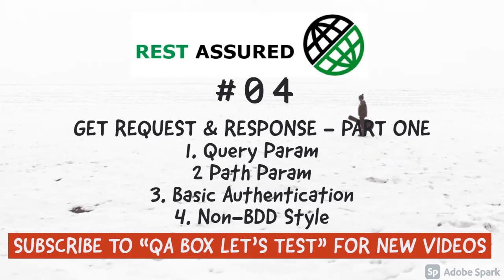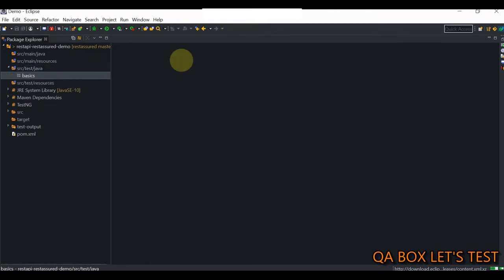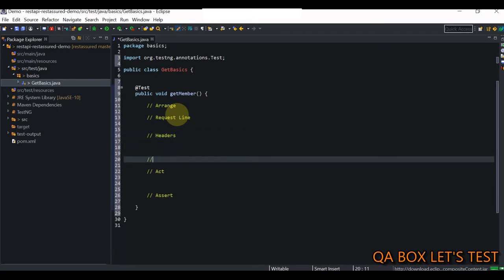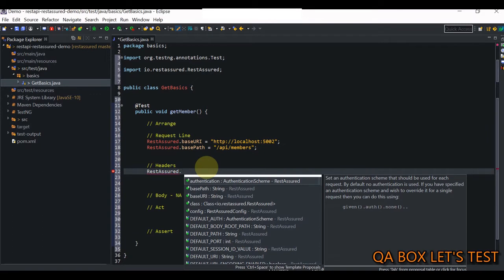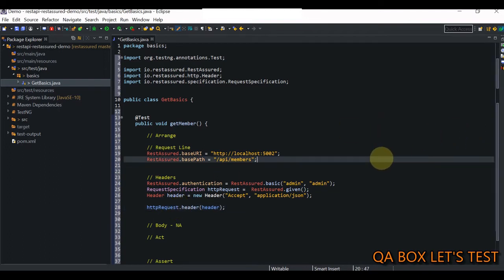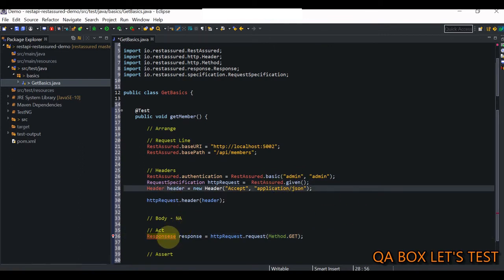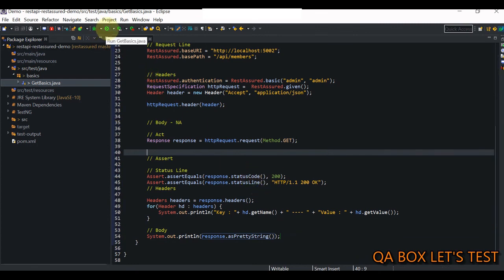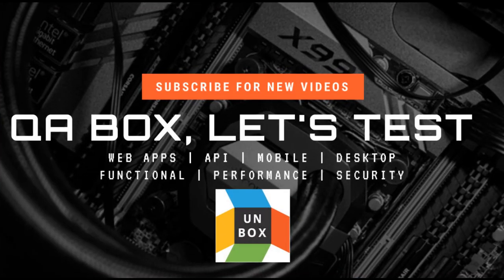Part 4 - Rest Assured - GET Request - Non-BDD Style - Part One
In this video I've shown how to create a GET Request, add basic authentication, and headers following non-bdd style in Rest Assured. I've also breifly touched upon different classes and interfaces like: -
RestAssured, RequestSpecification, Header, Response, ValidatableResponse, etc.

Rest API Setup (Sample Rest API developed for practice purpose) - GitHub